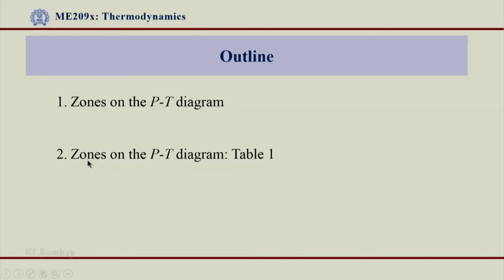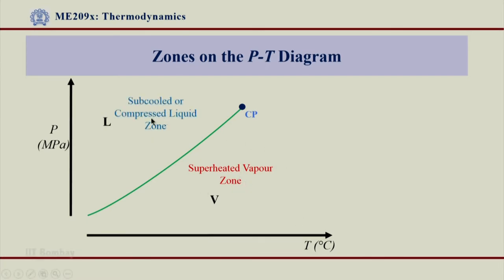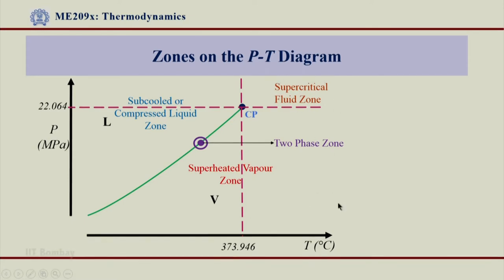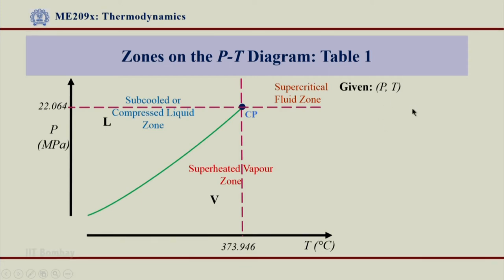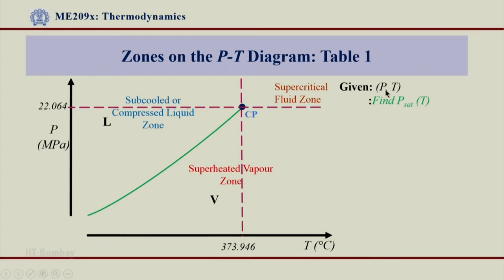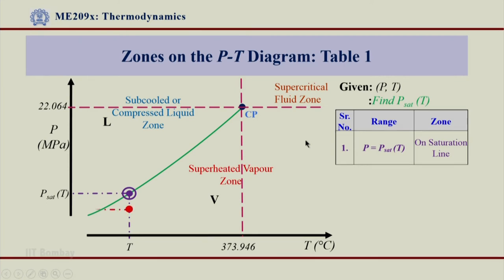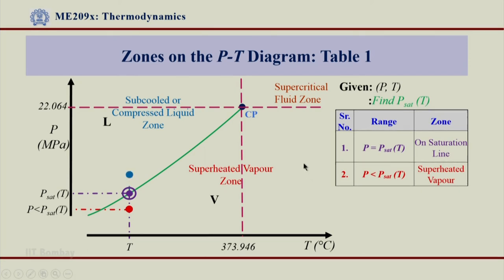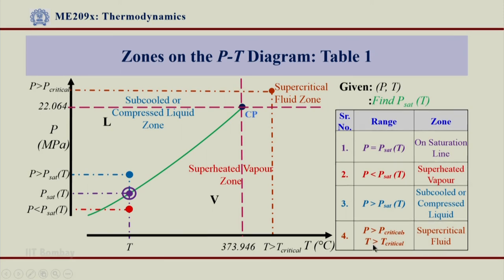ME209x S415 Zones on the P T Diagram Table 1